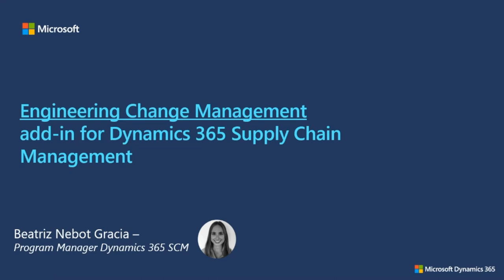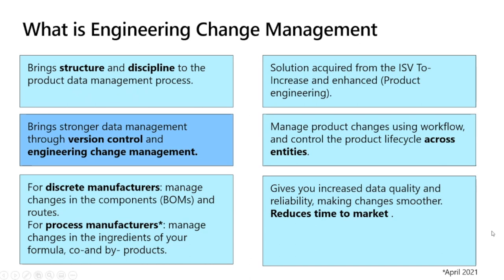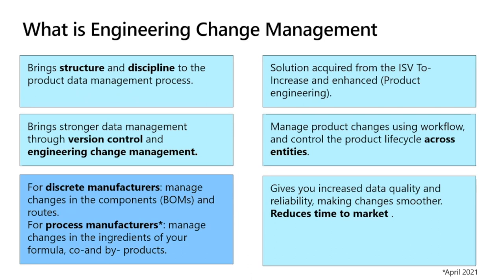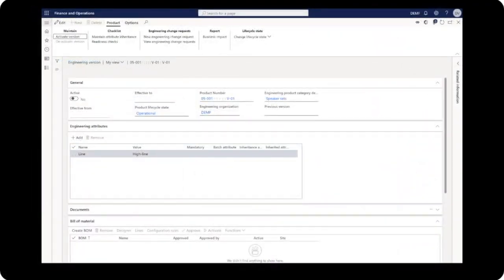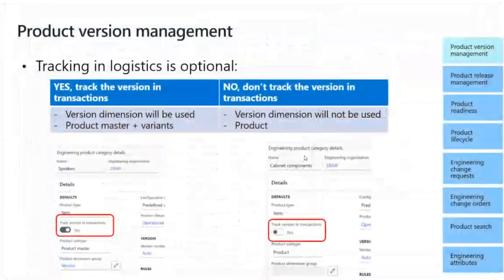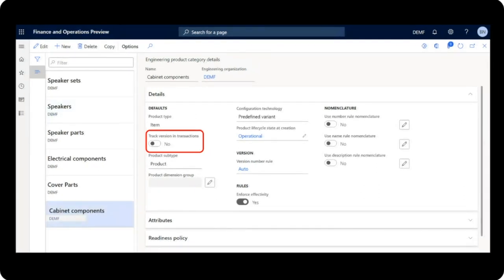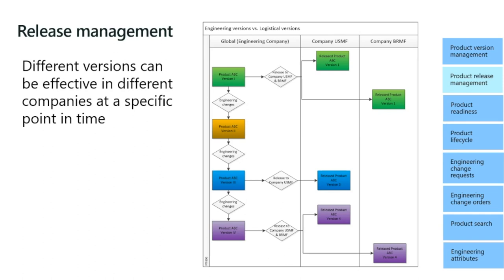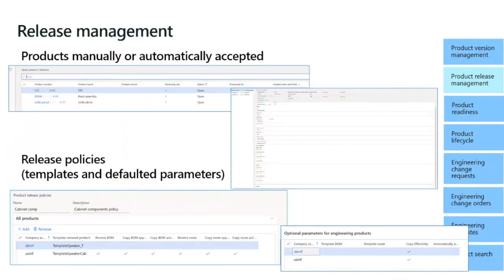Engineering Change Management for Dynamics 365 Supply Chain Management - TechTalk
Join us to learn more about how to manage product changes using product versions, keep track of the changes using change requests and change orders, and streamline product data management using the new Engineering Change Management functionality in Dynamics 365 Supply Chain Management.

Presenter: Beatriz Nebot Garcia